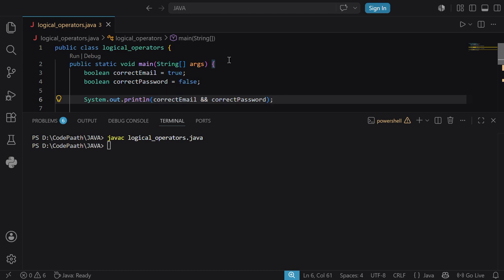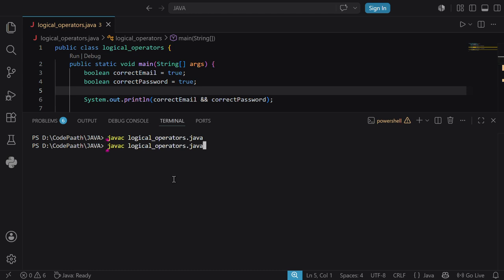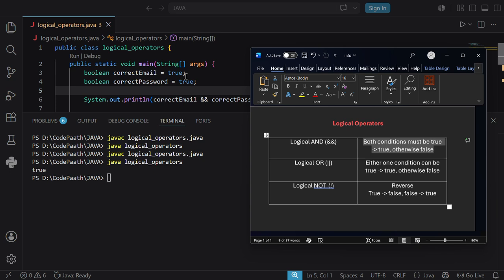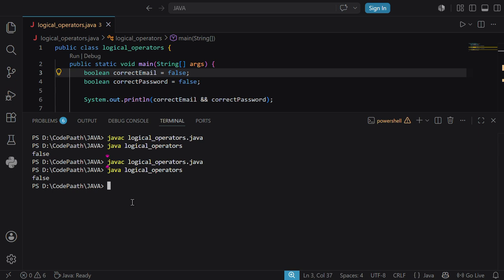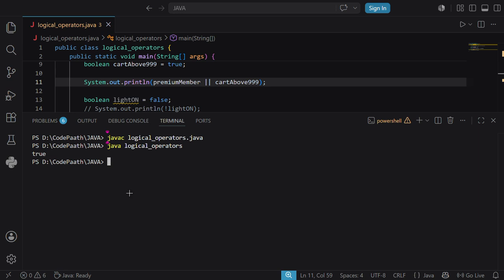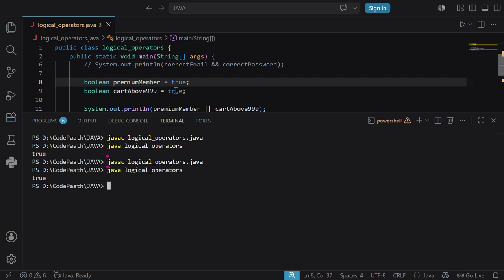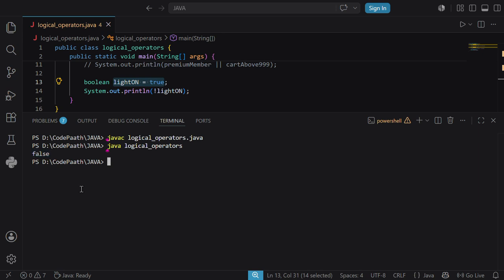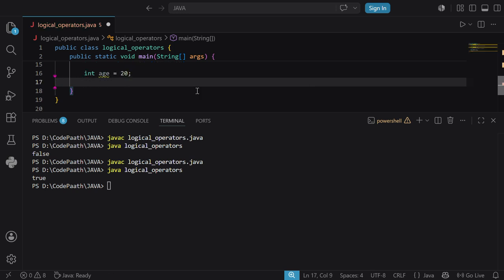Java Logical Operators Explained | Beginners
How do you combine multiple conditions in Java? 🤔

In this video, you'll learn about Logical Operators in Java and how they help you combine or reverse conditions to create powerful decision-making logic.

🔹 AND &&
🔹 OR ||
🔹 NOT !
🔹 How true and false work with logical operators
🔹 Simple examples and visual explanations
🔹 Where logical operators are used in Java programs

This video is part of the Java for Beginners series and builds the foundation you'll need for if-else statements and conditional logic.

💻 Combine conditions. Understand the logic. Code smarter.